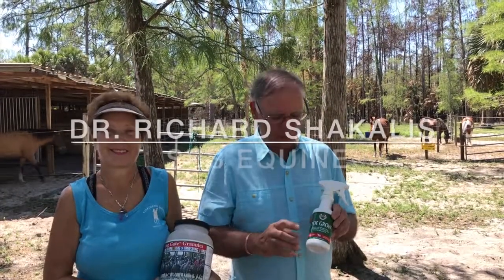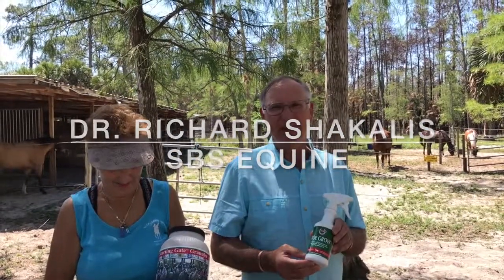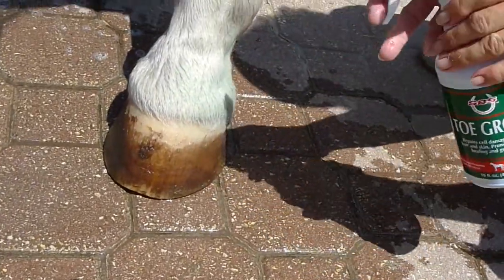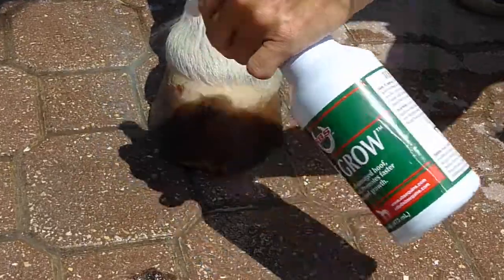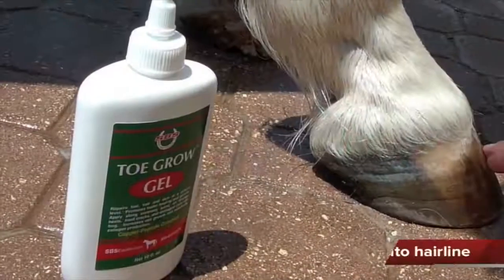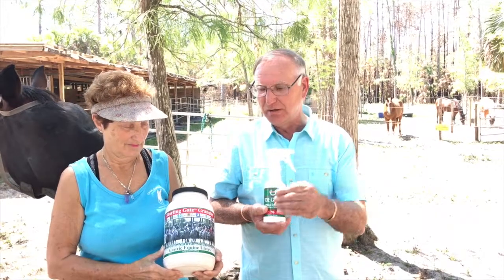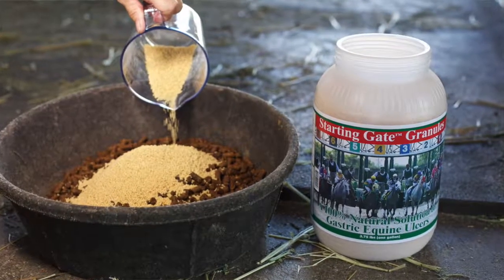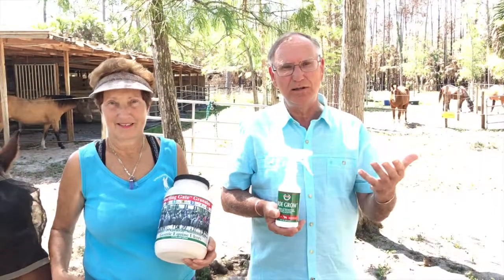Hoof Growth in Horses, Getting The Best Results From Your Supplements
Learn about hoof growth in horses: getting the best results from your supplements! Featuring SBS EQUINE's Tow Grow™ and Starting Gate Granules™.